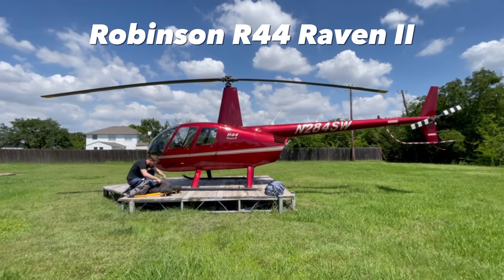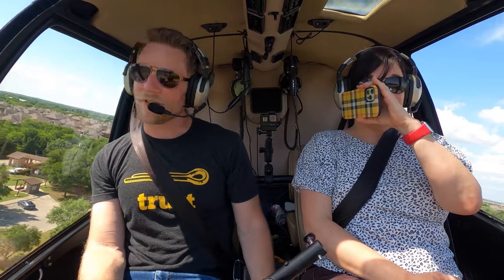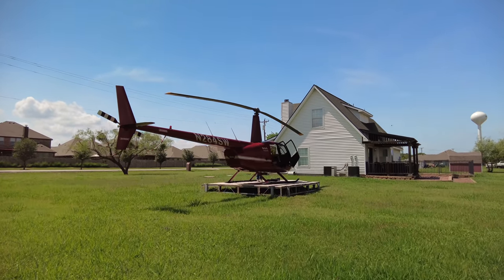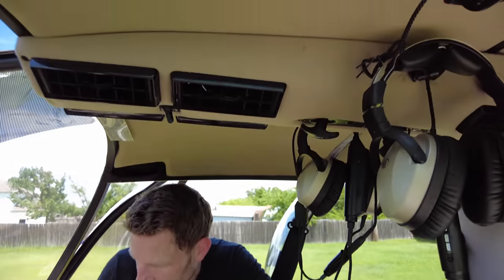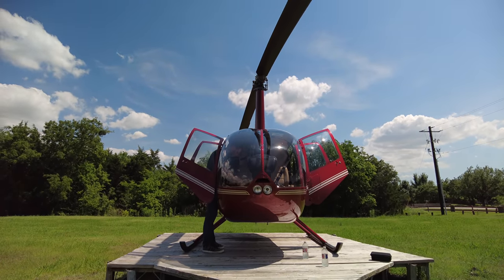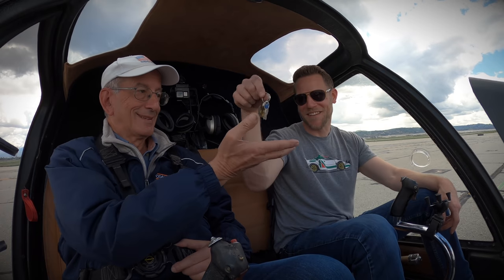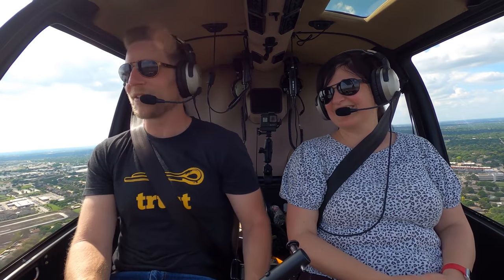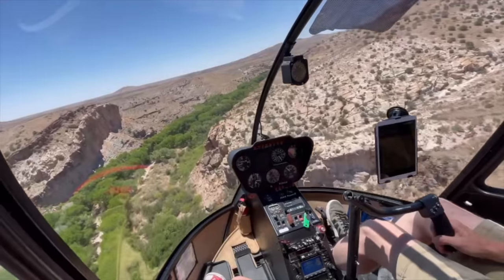We Bought a Helicopter | What? Why? How?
In March of 2021, I sold my Enstrom 280c helicopter. After several excruciating months on the ground, we finally bought the next Muzio Family helicopter. What helicopter did we buy and why? Watch and see!

Special thanks to Lightspeed Aviation! For impeccably comfortable, active noise reducing aviation headsets

If you want to buy a helicopter of your own, check out . Seriously, they are amazing to work with.

00:00 We Bought a Helicopter
00:20 New Helicopter Reveal
00:50 Engine Start / First Takeoff
02:27 Why did we buy a Robinson R44?
04:27 Our helicopter has air conditioning!
05:34 Is the R44 easy to fly?
06:07 How do you buy a helicopter?
07:46 How do you move a helicopter?
09:48 What will we do with our helicopter?

▶CAMERA MOUNT◀
Camera Suction Mount